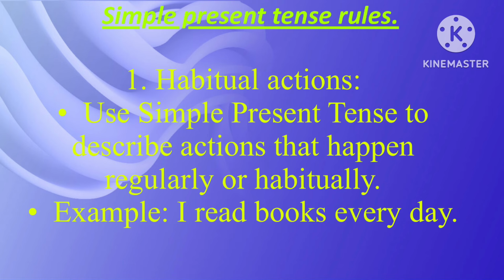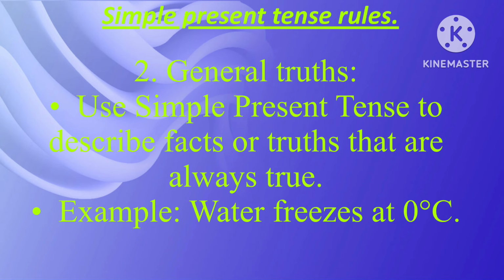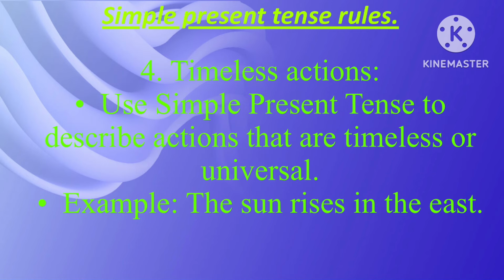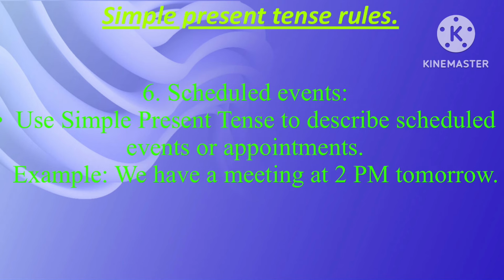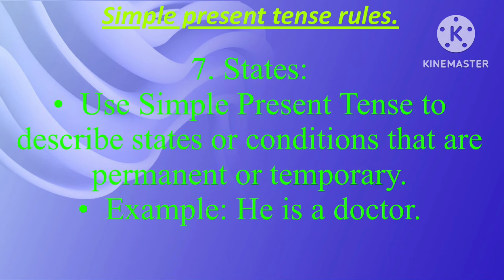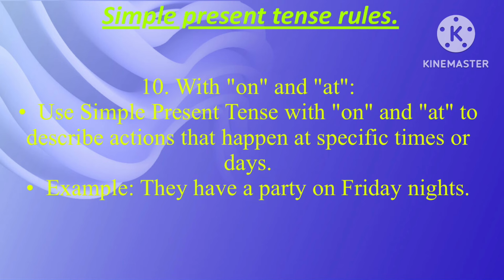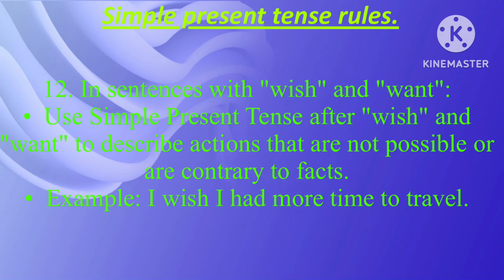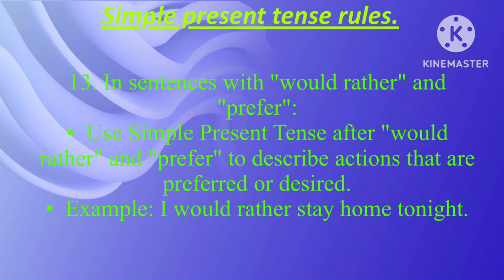English Simple Present Tense Rules I Learn English Grammar I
Everyone who wishes to improve their English can benefit from watching this video. The simple present tense is used to describe habits, routines, and general truths. It is not typically used to describe future events or actions that will be completed at a specific point in the future.